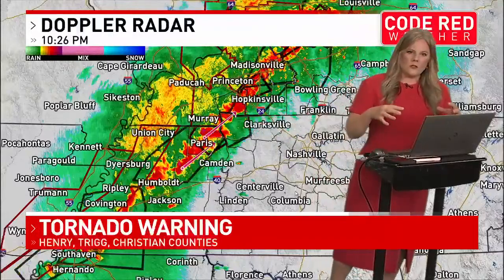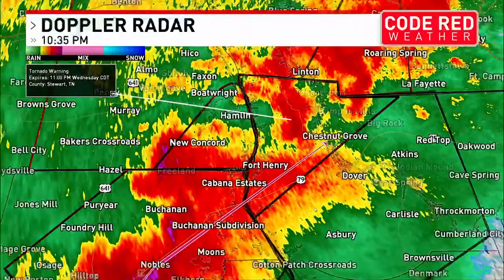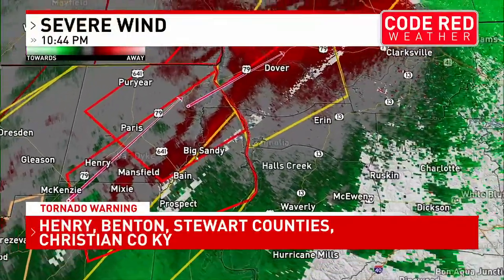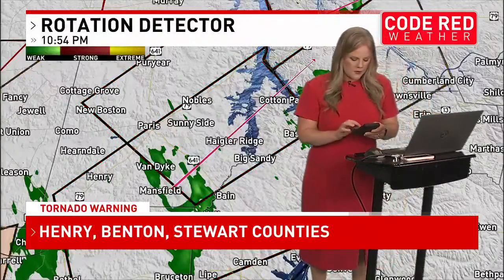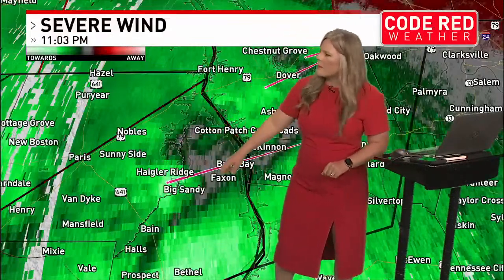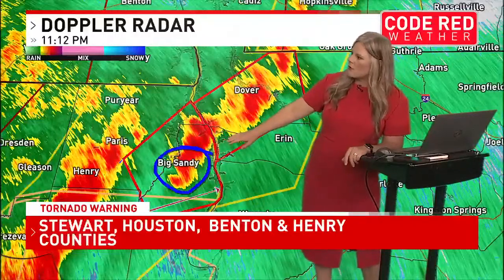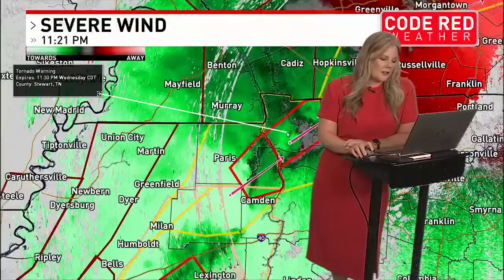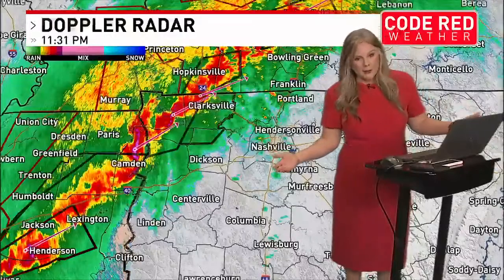Kentucky Tornado Warning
WATCH LIVE: A new tornado warning has been issued for the northern half of Christian County.